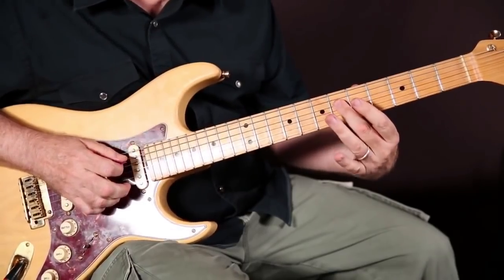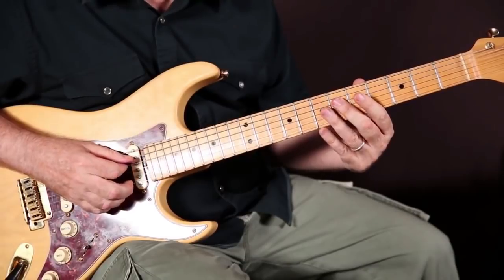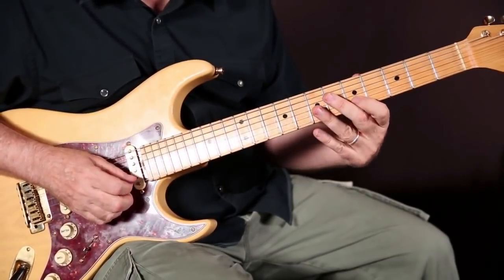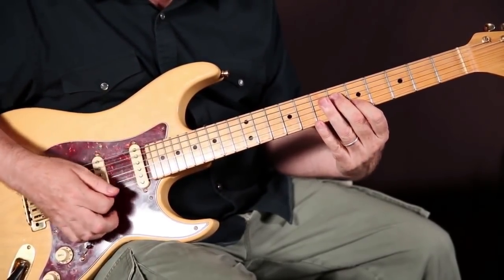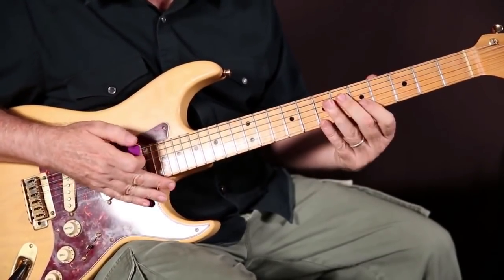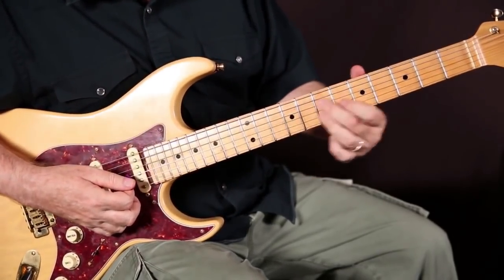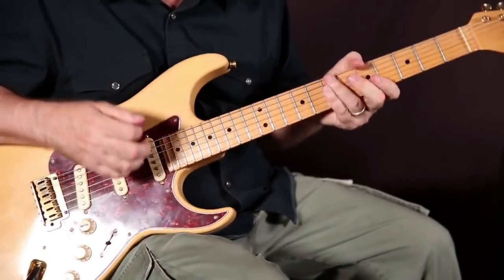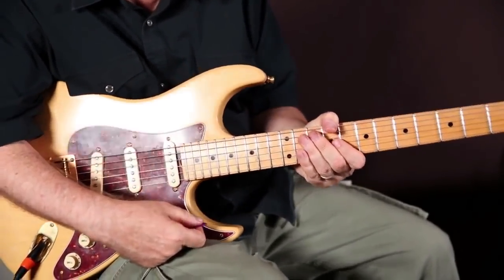Beautiful Beginner guitar solo (Create Melody on 1 String)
Click this link for Instant Access to the 17 page PDF filled with scales & tips